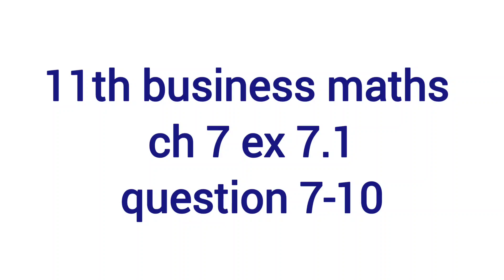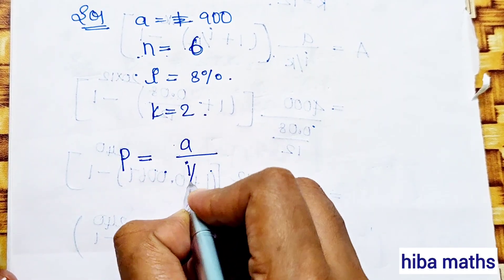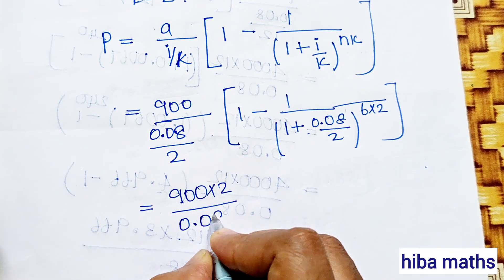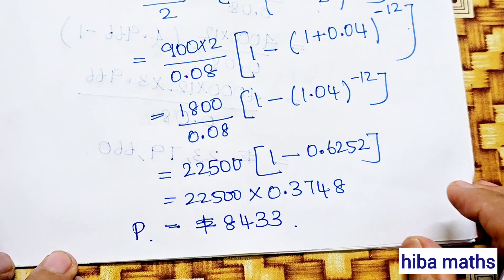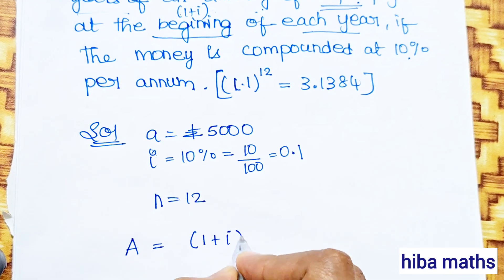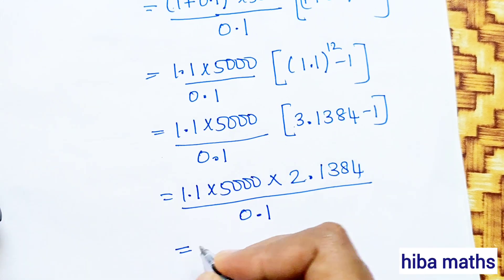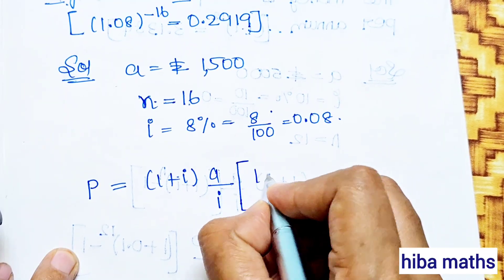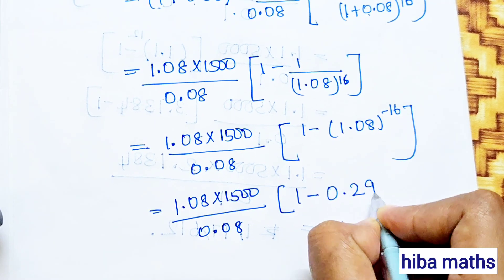11th Business maths chapter 7 exercise 7.1 question 7-10 financial mathematics hiba maths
11th Business maths chapter 7 exercise 7.1 question 7-10 financial mathematics hiba maths

11th Business maths chapter 7 exercise 7.1 question 7
11th Business maths chapter 7 exercise 7.1 sum 7
11th Business maths chapter 7 exercise 7.1 7th sum
11th Business maths chapter 7 exercise 7.1 question 8
11th Business maths chapter 7 exercise 7.1 sum 8
11th Business maths chapter 7 exercise 7.1 8th sum
11th Business maths chapter 7 exercise 7.1 question 9
11th Business maths chapter 7 exercise 7.1 sum 9
11th Business maths chapter 7 exercise 7.1 9th sum
11th Business maths chapter 7 exercise 7.1 question 10
11th Business maths chapter 7 exercise 7.1 sum 10
11th Business maths chapter 7 exercise 7.1 10th sum

11th Business maths chapter 7
11th Business maths financial mathematics

11th class business maths tutorial for beginners
Mathematics tutorials
Maths homework help
hiba maths
hiba maths class 11 business maths
hiba maths 11th class business maths